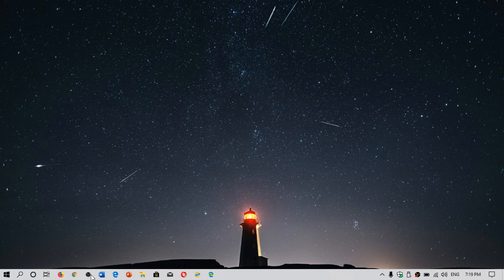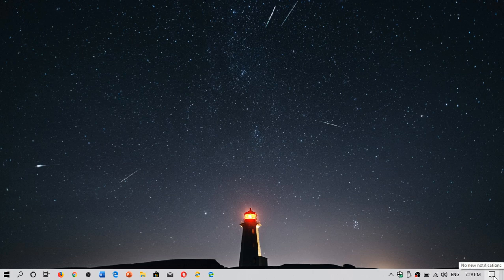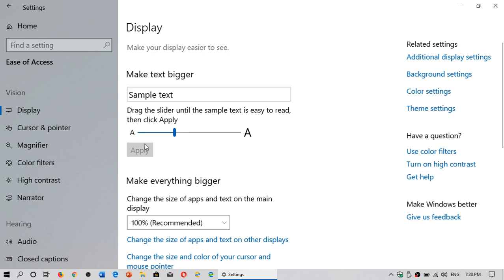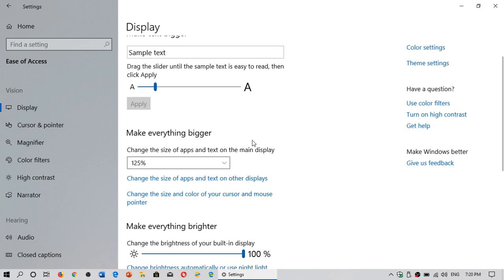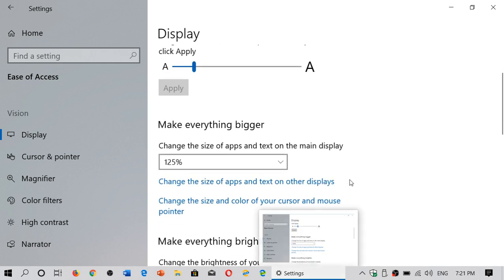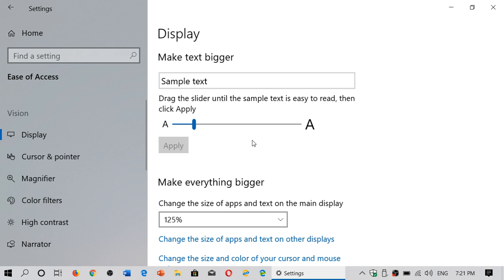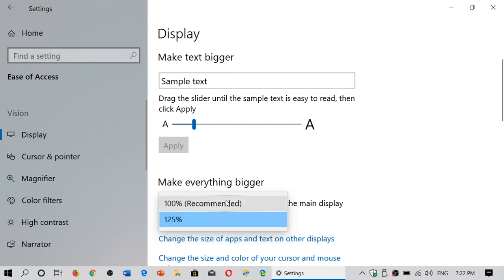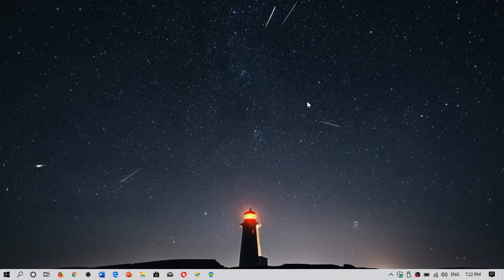Windows 10 May 2019 update How to make text and even Icons bigger on your screen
Two ways to make text or everything bigger on your PC screen